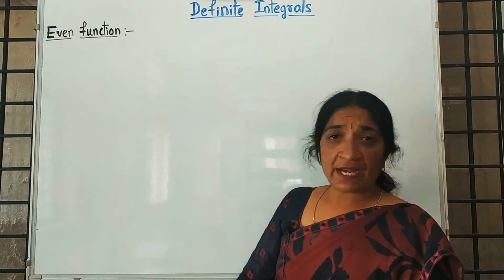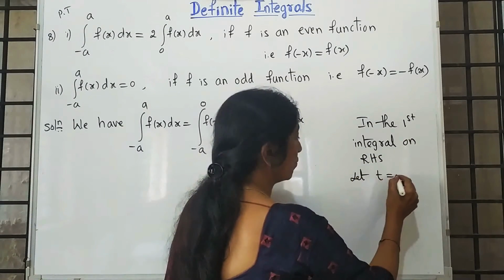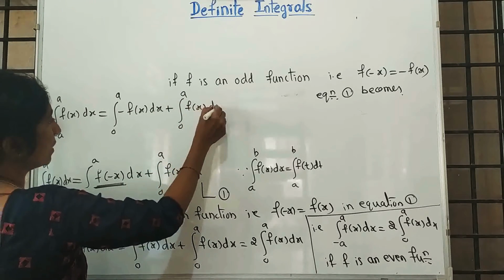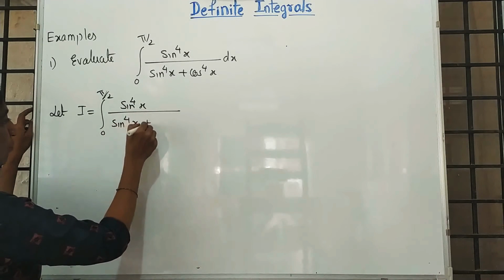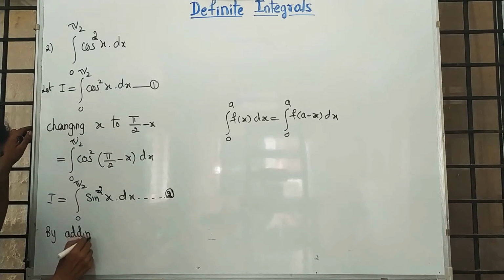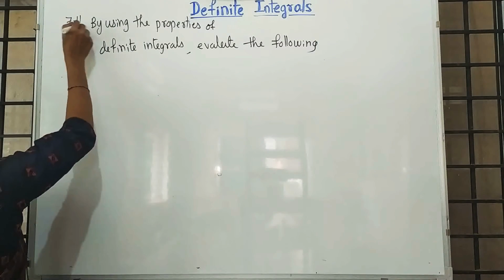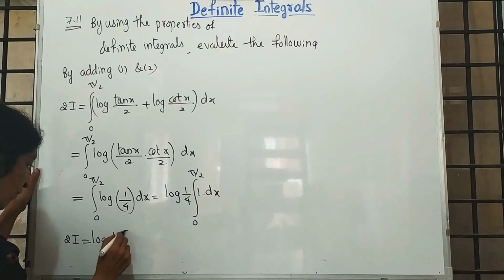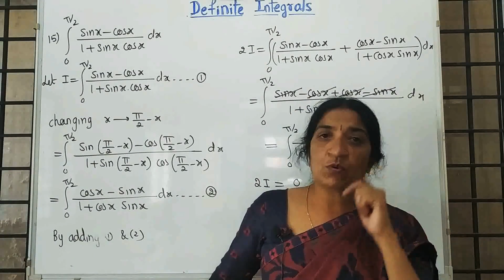PUC 2nd year, Chapter 7: INTEGRALS ( properties of definite integrals, exercise 7.11) Part 41